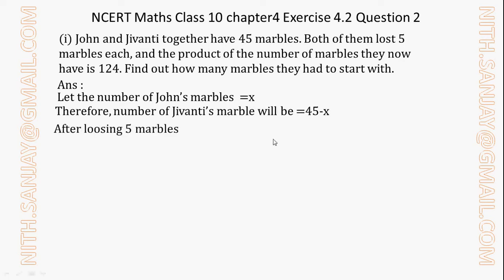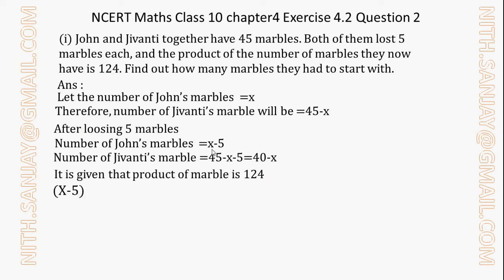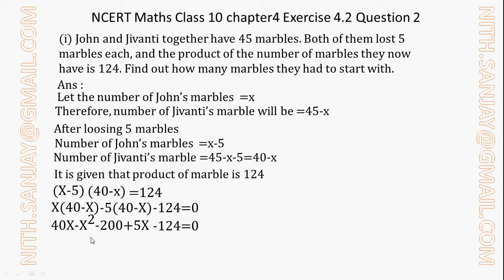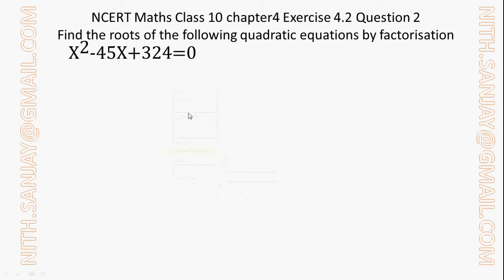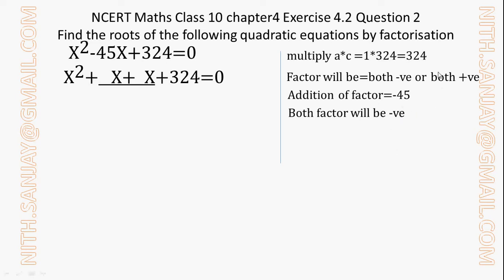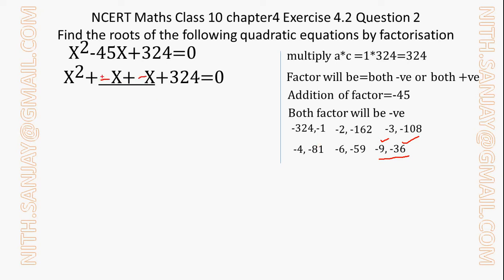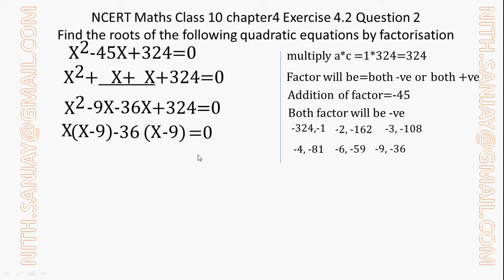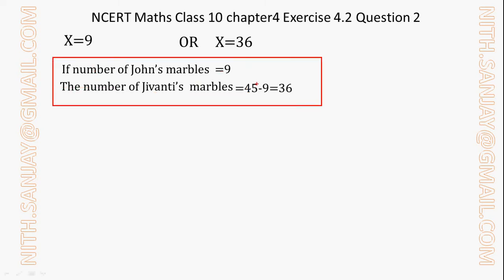CBSE Class-10 Maths NCERT solution -Quadratic Equations- Exercise 4.2 - Problem 2 part 1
Q. Solve the problems given in Example 1
(i) John and Jivanti together have 45 marbles. Both of them lost 5
marbles each, and the product of the number of marbles they now
have is 124. Find out how many marbles they had to start with.